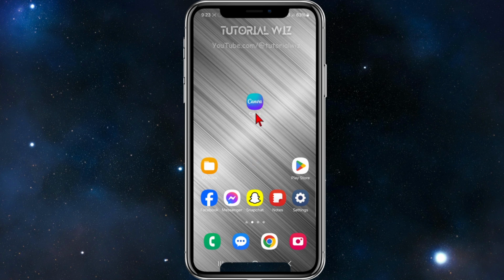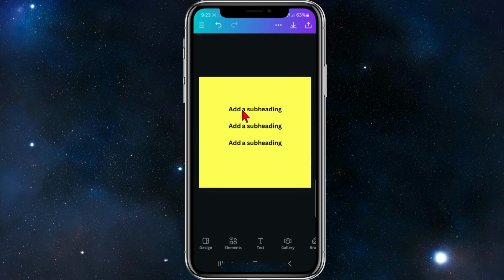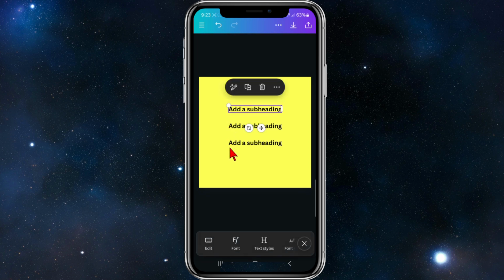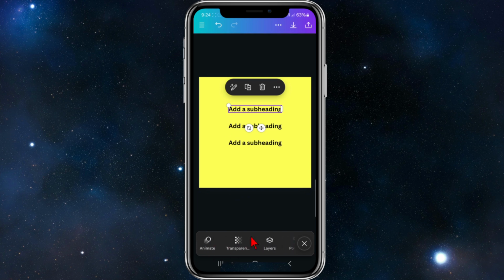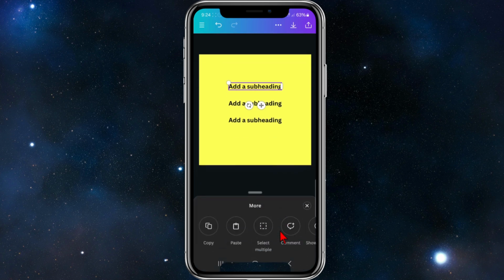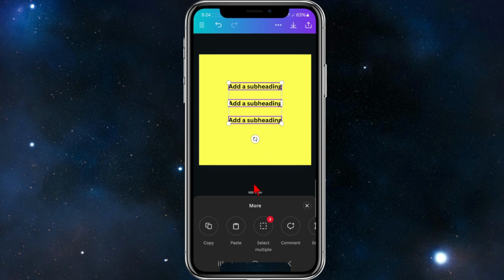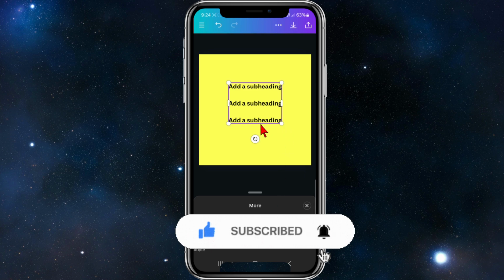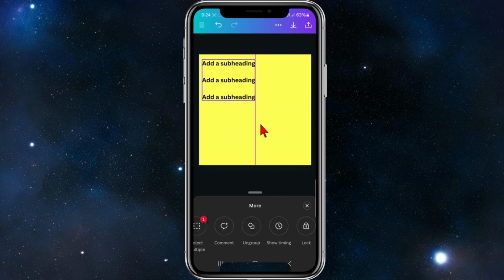How To Group Text in Canva Mobile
In this video, I’ll show you how to group text in Canva using your mobile device. I’ll walk you through the steps to combine multiple text elements, making it easier to move and edit them as a single unit. Follow along to streamline your design process with text grouping in Canva!